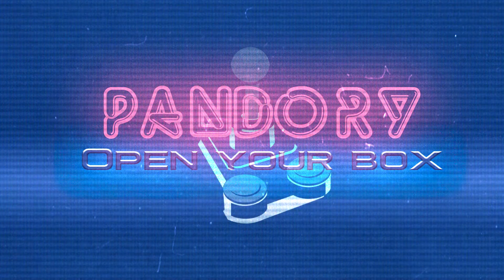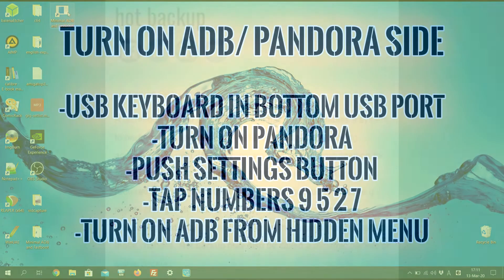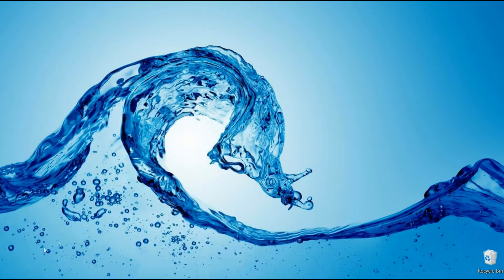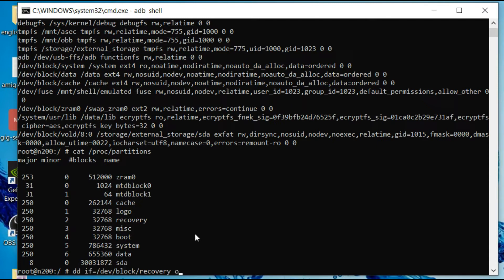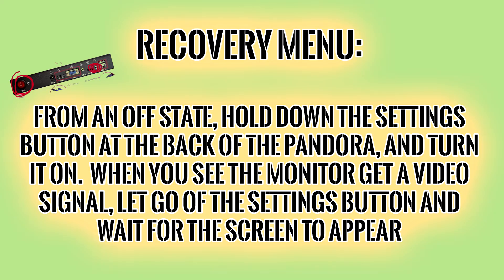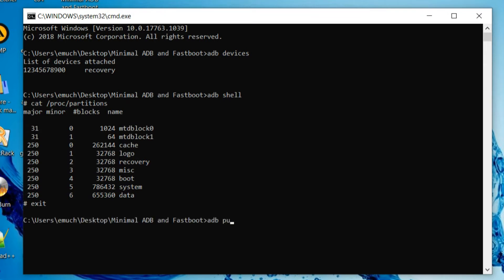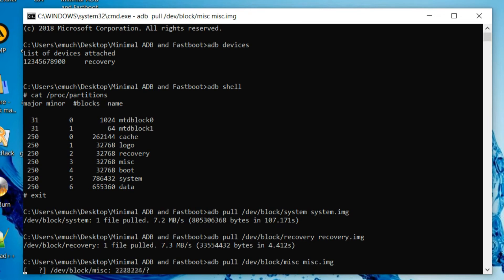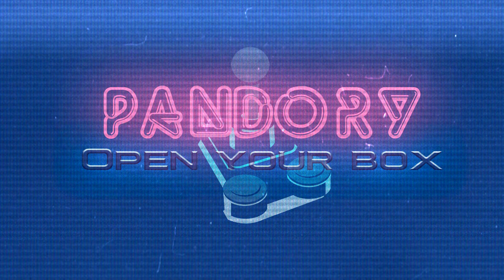Partition and Backup Pandora Partitions / pt.1 - ADB Backups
Keep a backup of your Pandora Games 3D system safe!

I've already bricked my machine two times...  But with a backup handy - we can always recover!

note: The family version has no issue with the clean recovery image section, but jamma users need to skip to 4:43 to go grab a dirty recovery with the rest of the backups. *thanks goes to filepirate for that

0:08 - Installing ADB tools / Windows
1:23 - Turning on ADB / Pandora Games 3D
2:03 - Ready USB memory stick
2:41 - Pulling a clean Recovery image from Pandora
4:43 - Pulling in clean backups of all other partitions *also a hot backup of the recovery

EASILY install games onto your Pandora Games 3d / 9h / Goldensky G6 with this tool!